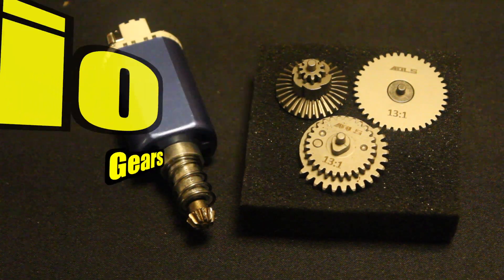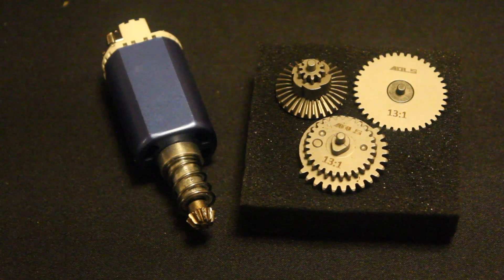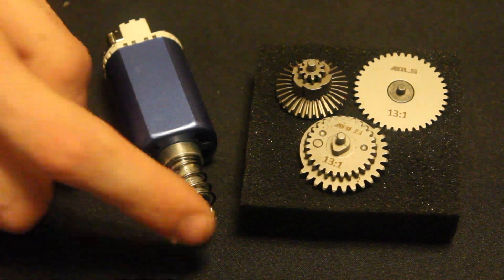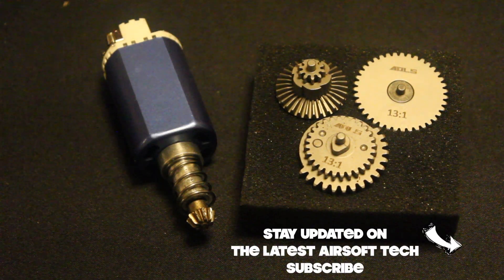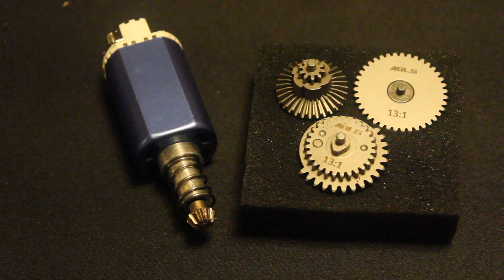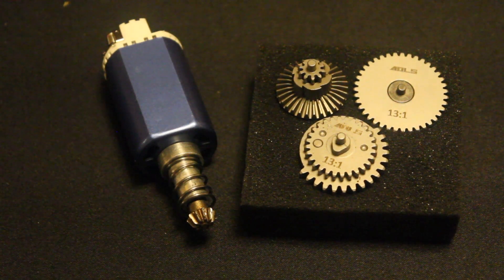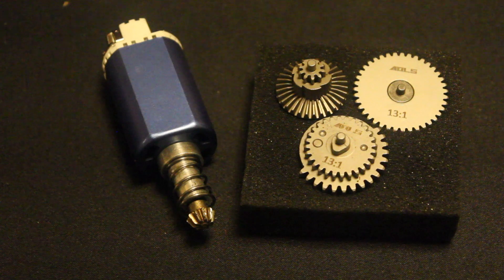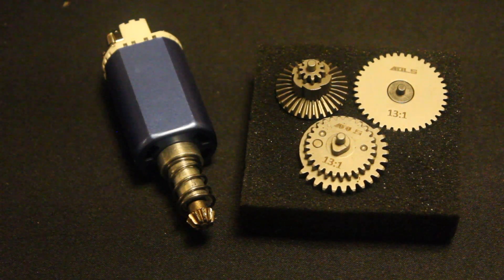13:1 Ratio Gears WHAT DOES THAT MEAN? Airsoft Tech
In all airsoft electric guns ( AEG ), the battery powers the motor, and the motor turns the gears inside the gearbox, pulling your piston to the rear to then shoot the bb.

When looking to upgrading an airsoft gun's rate of fire, gears are the first things I think of.

Lower ratio gears = Faster cycle time
Lower ratio gears = more stress per tooth
Higher ratio gears have more torque capability, ( Handle more stress)
Ideal for pulling Heavy spring for Low rate of fire builds, (DMR)

Do not worry about breaking your gears. They are made of very strong metals. As long as your Angle of Engagements are correct, you will be fine. I personally use 13:1 ratio gears in the majority of my builds.

The gears featured are going into one of my client Nico's "Sleeper Build".

If you read all the way down here you are a real one, I like you , your a cool person you heard?!!! Tell yah boys to hit dat Sub button and learn about some airsoft Guns and mechanics !

Untill next time... see you on the field!